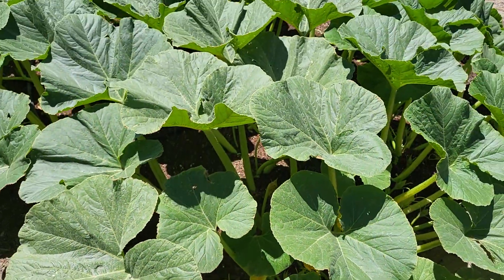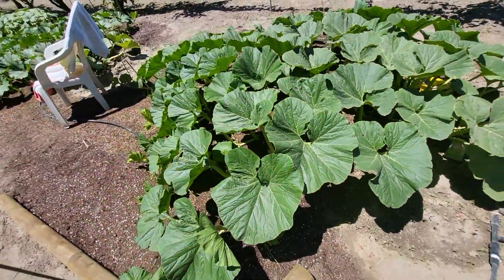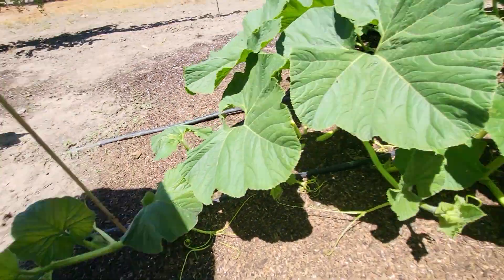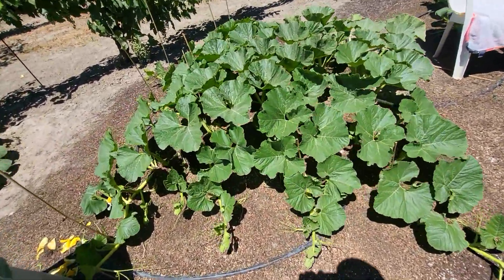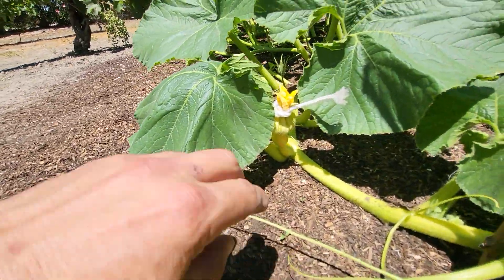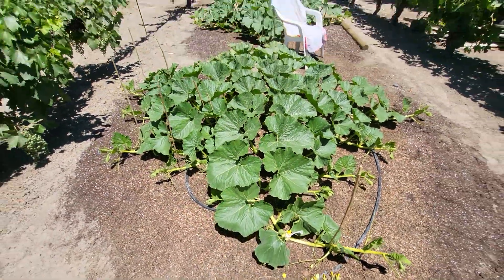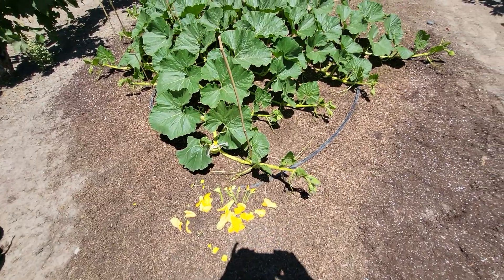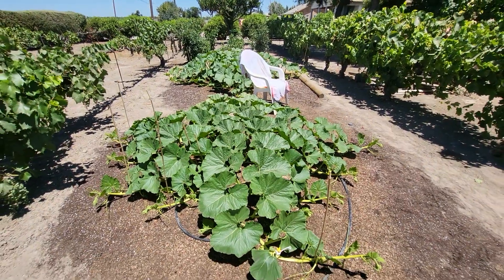Growing giant pumpkins in Turlock,CA